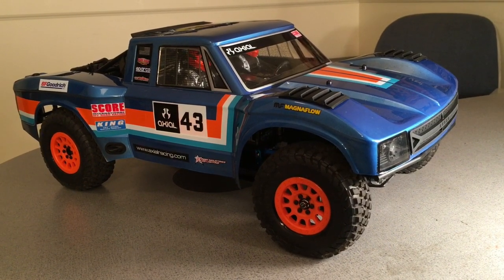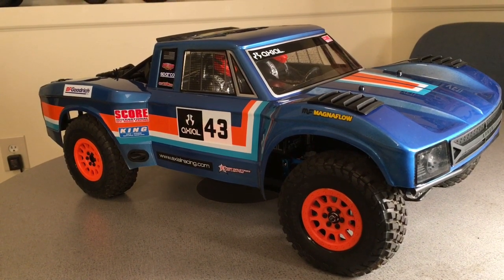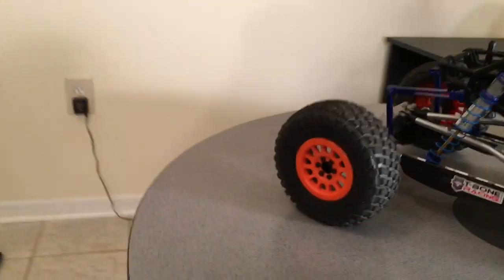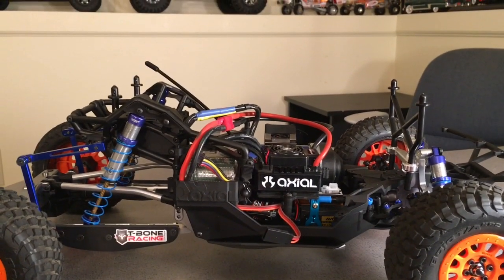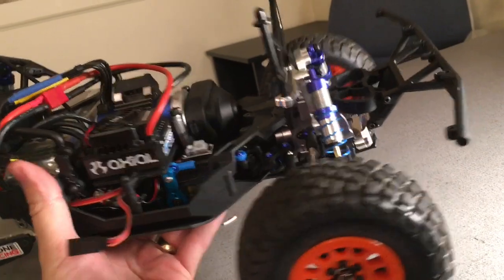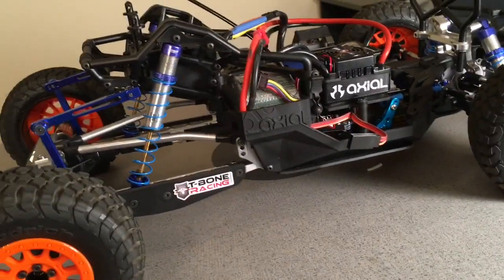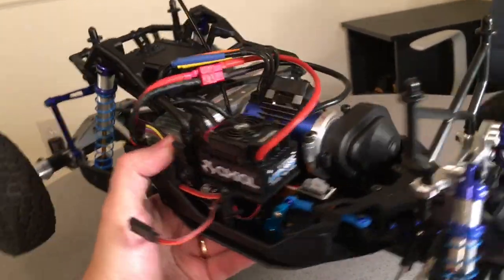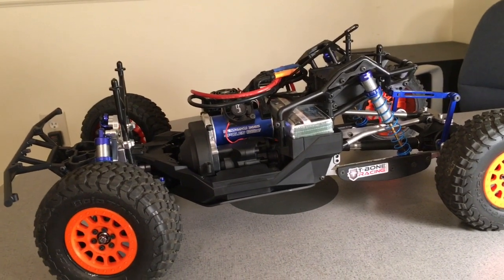Axial Yeti Score Trophy Truck Kit - After Thoughts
Axial Yeti Score Trophy Truck Kit - Thoughts After Testing